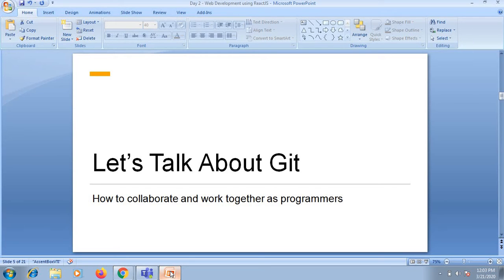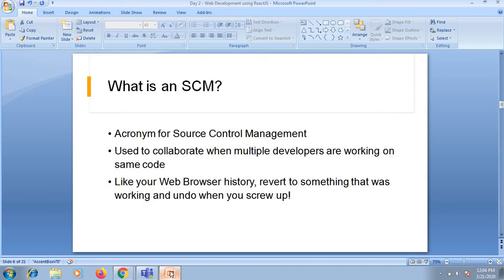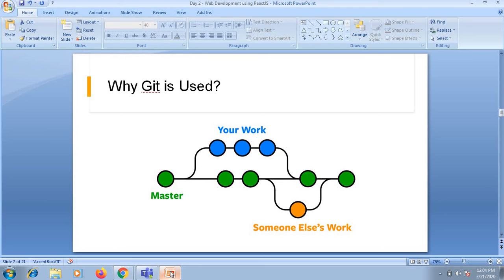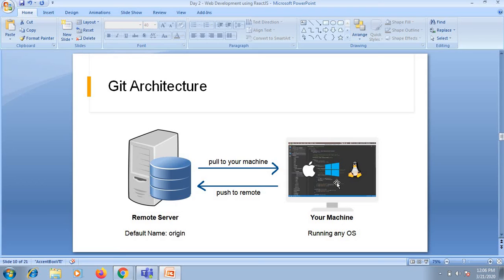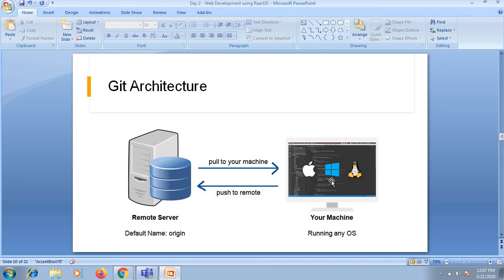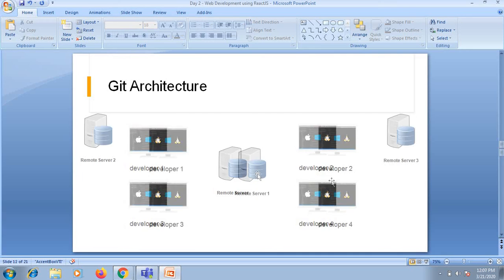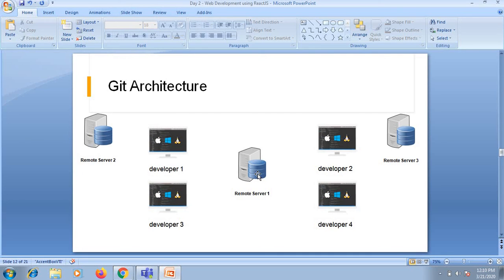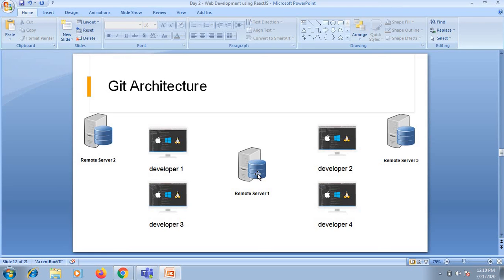What is git in simple terms!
Visit : https:theyouthproject.in for more details

Git is an Open Source Distributed Version Control System. Now that’s a lot of words to define Git.

Let me break it down and explain the wording:

Control System: This basically means that Git is a content tracker. So Git can be used to store content — it is mostly used to store code due to the other features it provides.
Version Control System: The code which is stored in Git keeps changing as more code is added. Also, many developers can add code in parallel. So Version Control System helps in handling this by maintaining a history of what changes have happened. Also, Git provides features like branches and merges, which I will be covering later.
Distributed Version Control System: Git has a remote repository which is stored in a server and a local repository which is stored in the computer of each developer. This means that the code is not just stored in a central server, but the full copy of the code is present in all the developers’ computers. Git is a Distributed Version Control System since the code is present in every developer’s computer. I will explain the concept of remote and local repositories later in this article.

I hope i was able to give a heads up on git.

Best regards,
TYP The Youth Project team.